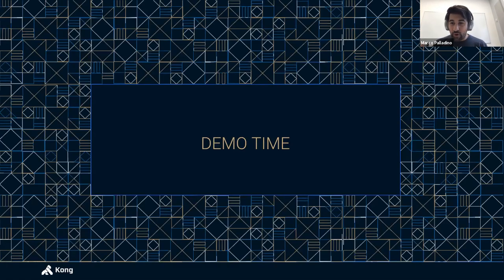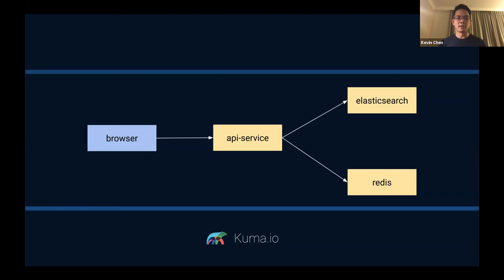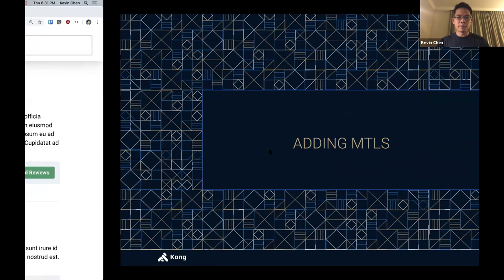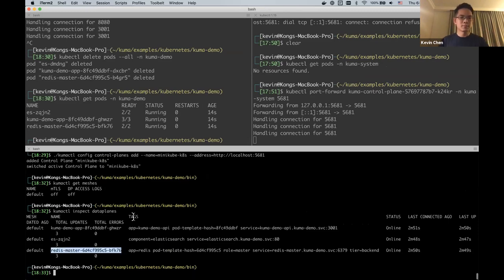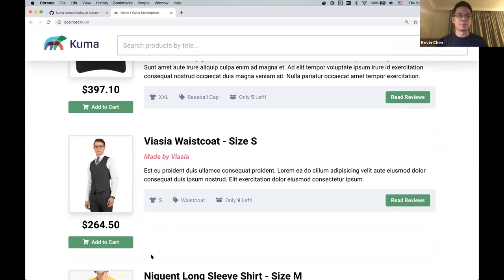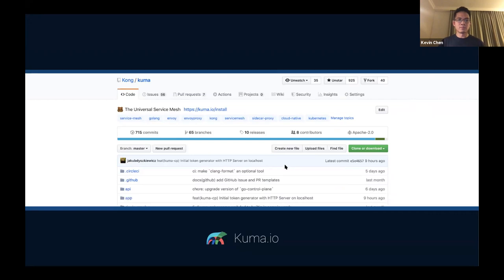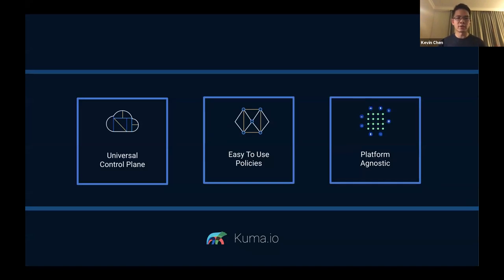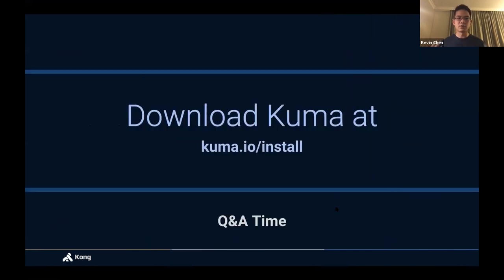Webinar: Kuma: Build, Secure and Observe Your Modern Service Mesh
Service mesh is a new pattern to build reliable distributed and decoupled applications, but often too complicated to implement with 1st generation control planes. Kuma takes a new approach to service mesh in order to build modern architectures across a large variety of platforms, including Kubernetes and VMs.

In this webinar, we’ll walk you through Kuma, a new open source control plane for service mesh. Built on top of Envoy, Kuma can instrument any L4/L7 traffic to secure, observe, route and enhance connectivity between any service or database. It can be used natively in Kubernetes via CRDs or via a RESTful API across other environments, and it doesn't require a change to your application's code in order to be used.